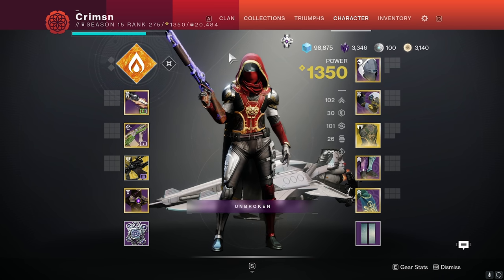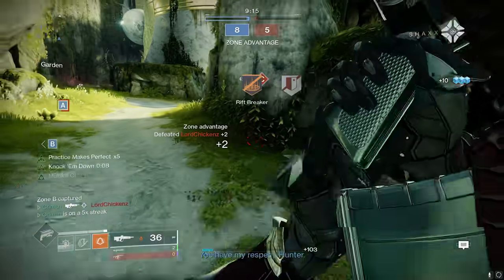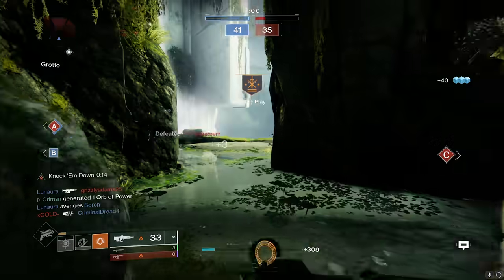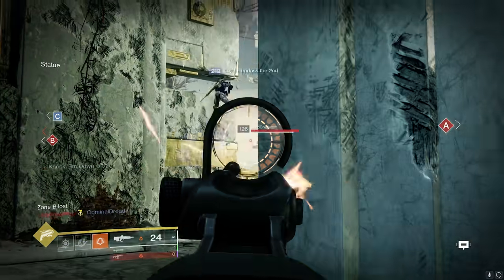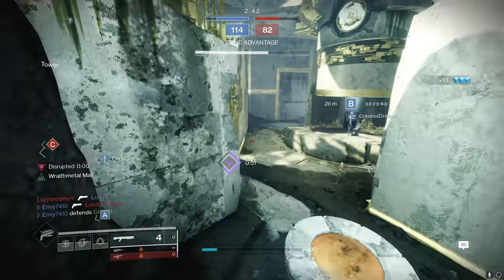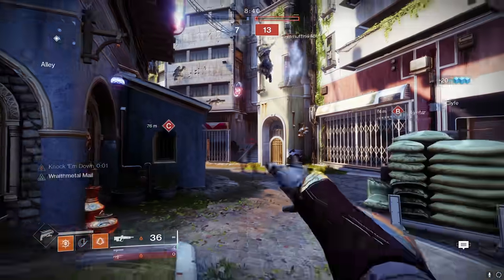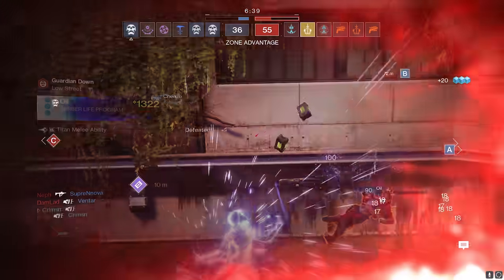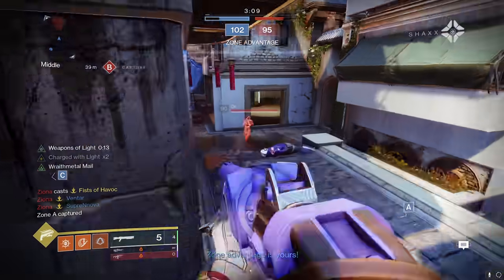Want A We Ran? Use The Jurassic Green ( A Lot Of We Rans )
Jurassic Green Is A Great Rapid Fire Pulse